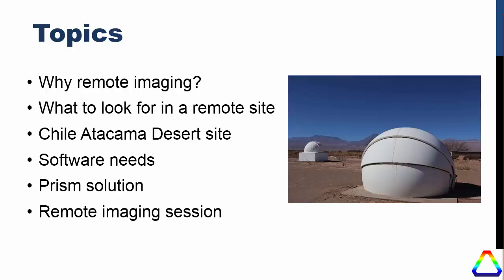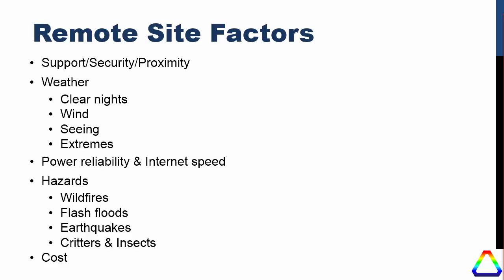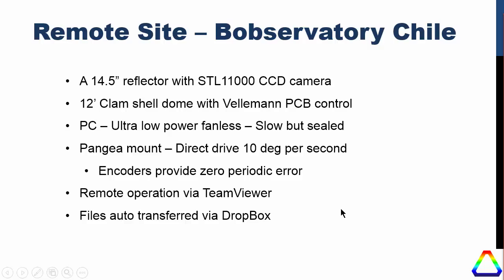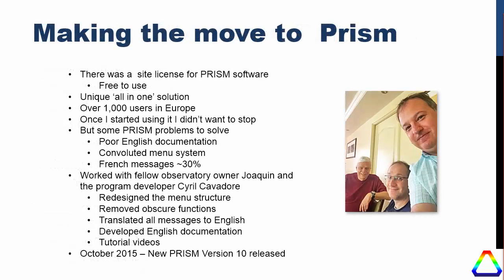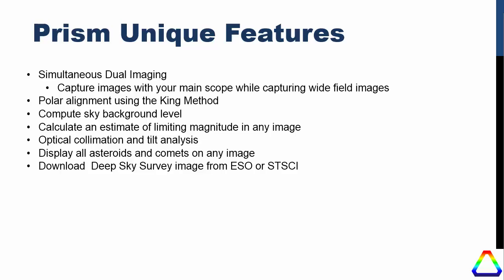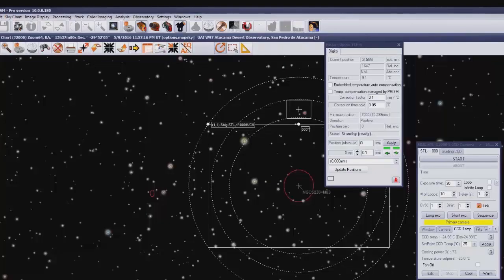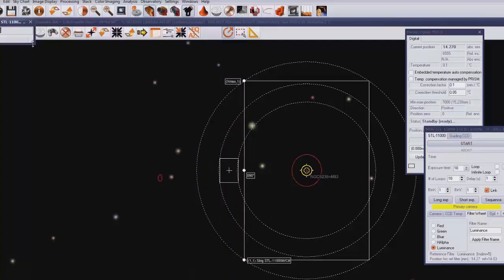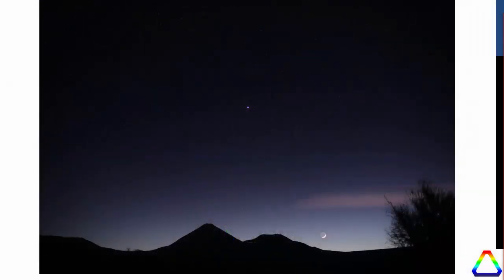Prism - AstroCats 2016 talk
Copy of slides from the talk given at the 2016 AstroCats conference. It talks about the ability to use Prism for remote imaging applications. Includes a recorded remote imaging session.